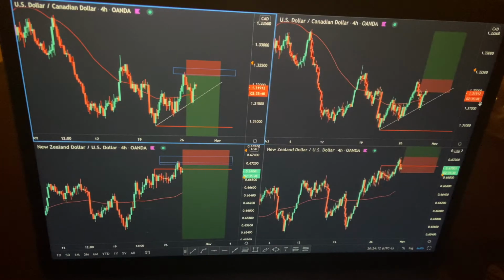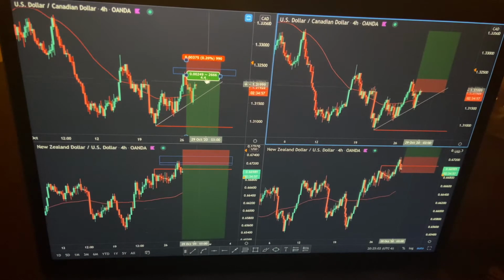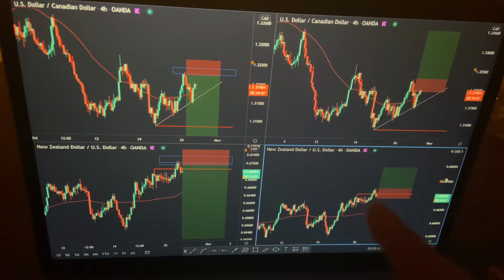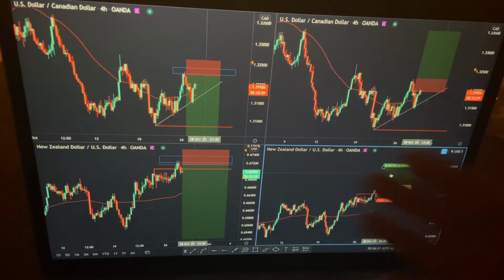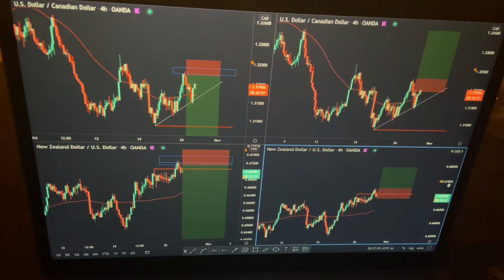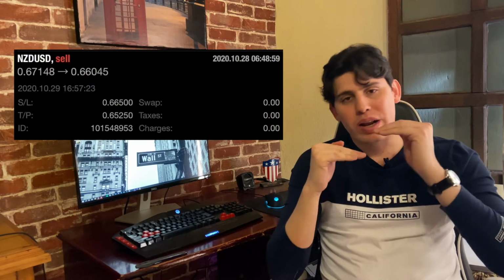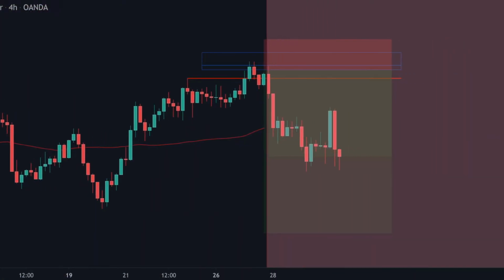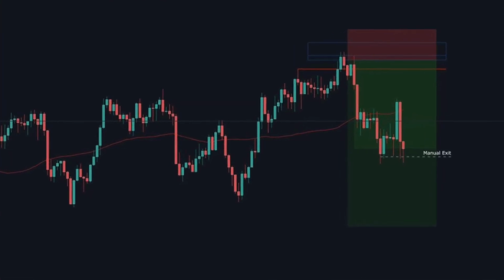A day in the week of a Forex Trader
A day in the week of a Forex Trader - Episode 1

Here is a quick recap of this trading week. We had some nice positions and stayed blue!

Join our free Discord channel for Market Updates, Trading Tips, and more

During these difficult times, there is NO better time to learn a new skill. What better than trading currencies? I will be uploading FREE content on a weekly basis to help you further understand this industry.